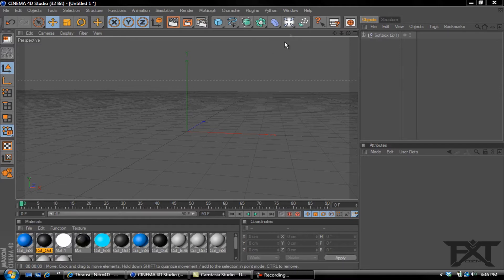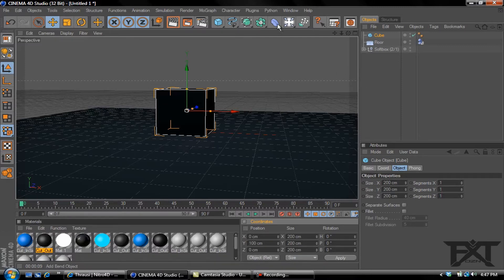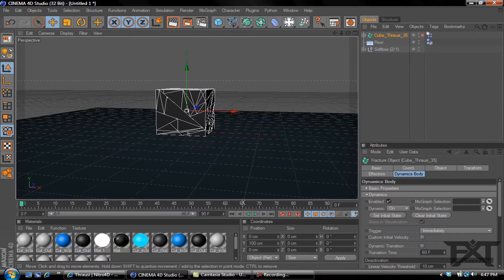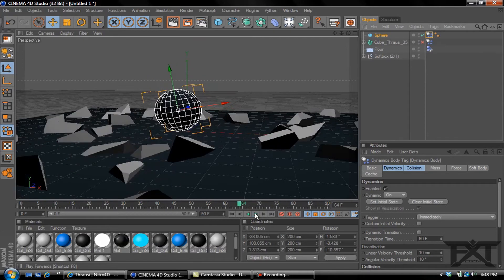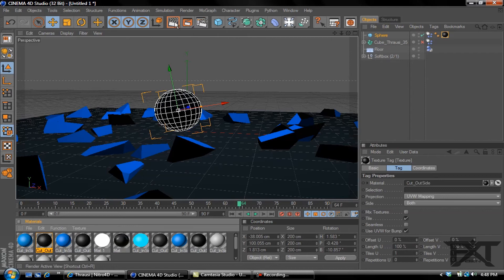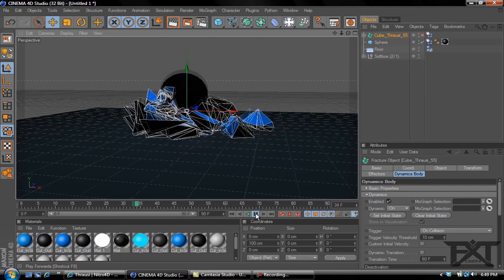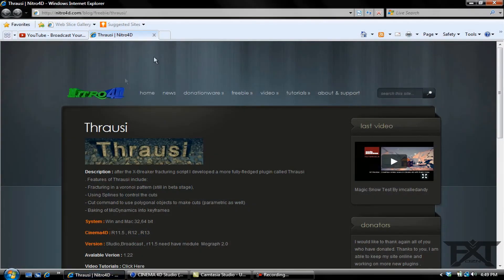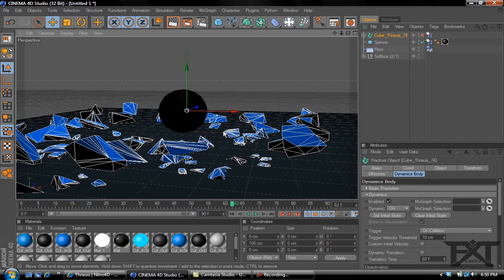"CINEMA 4D TUTORIAL" How to Use/Get Thrausi Plugin..!!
In this Tutorial i show you how and where to get the Thrausi Plugin for Cinema4D and also a few things you can do with it. If you found this Tutorial helpful...Please give this video a "LIKE".

Thrausi Plugin: (All credit to Nitroman for this Plugin - Donate if you can)